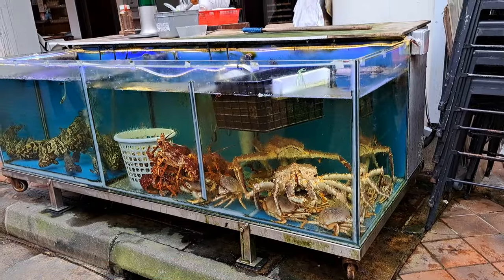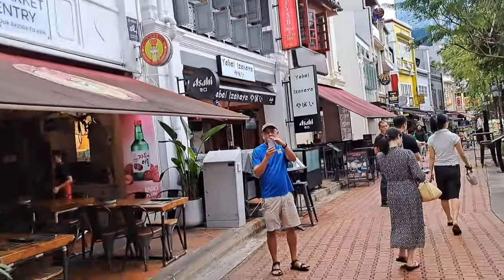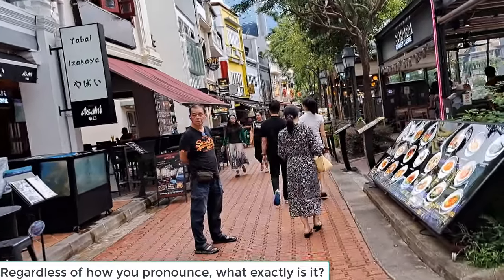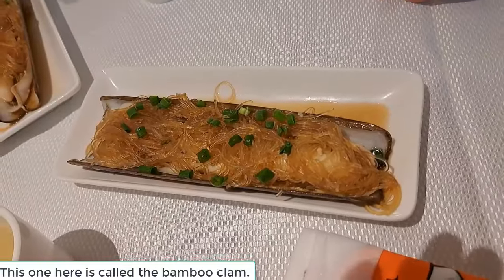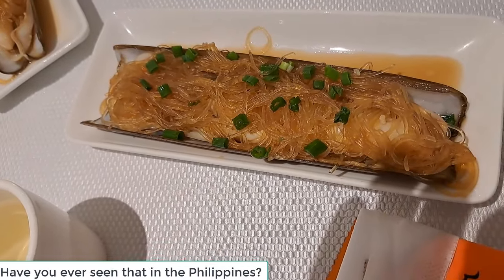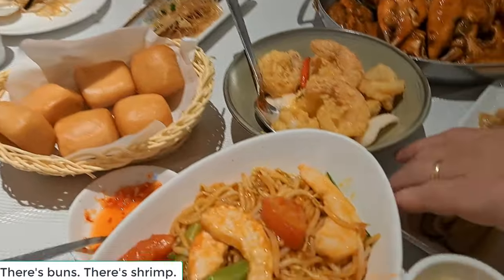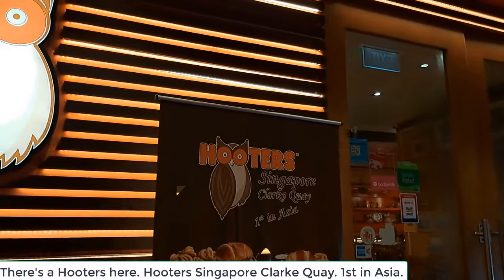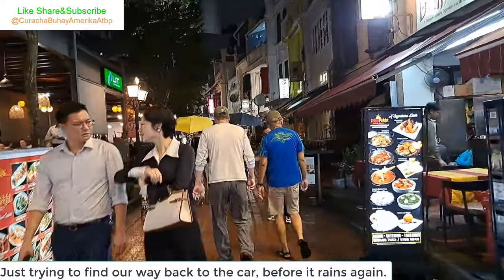2024 Walking Tour Singapore Part 5: Riverwalk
Welcome to Part 5 of our 2024 Singapore Walking Tour. This time we are taking you to the Singapore Riverwalk. Historically, the Singapore River has served as an artery of international commerce that drew people from all over the region to work, trade and seek their fortunes on this island. Today, the river continues to bustle with life, flowing past modern skyscrapers and historic buildings.
As you walk along the river, you are treated with a variety of entertaining sights including locals and tourists strolling along its banks or enjoying drinks and food at numerous of chic restaurants in Clark Quay, Robertson Quay, and Boat Quay while river cruises pass through. Also visible to enjoy are some of Singapore’s iconic skyscrapers and buildings including the Fullerton Hotel, the UFO-topped Supreme Court Building (flying saucer building), Marina Bay Sands Hotel, and many more.
As we continue walking to look for a good place to have dinner, we see a collection of live seafood items like crabs, lobsters, and grouper fish, Another popular attraction is the G-Max Reverse Bungy, and the many bars and restaurants (such as Hooters) along the walk. We tried to eat at the popular JUMBO Seafood Restaurant – Riverside, but it was too busy and we would have waited for about an hour to get a table.  We then continue walking to the JUMBO Seafood – Riverside, at Clarke Quay. We ordered the famous Chili Crab, Bamboo Clams, Fried Shelled Prawns, as well as vegetarian Mee Goreng for Dave. I really enjoyed (and was fascinated by) the bamboo clams, very delicious and I have never seen them before.
After dinner, we continue our walk in the rain (and in the dark). We even cross the Helix Bridge to go from one side of the river to the other, on our way back to our car. Even our walk was cut short by the rain (and the darkness), it has been a very enjoyable and memorable day in wonderful Singapore.